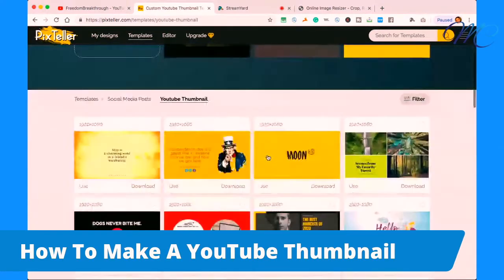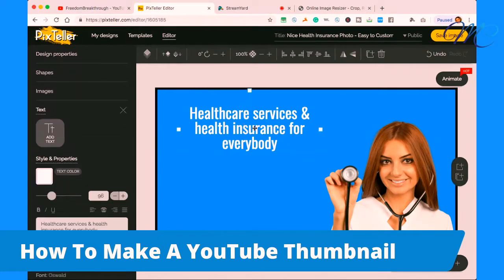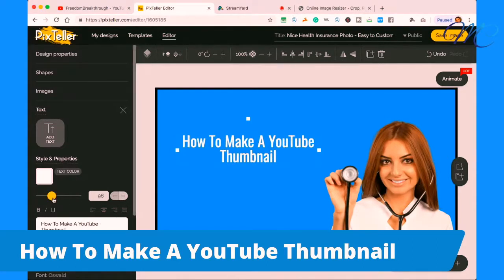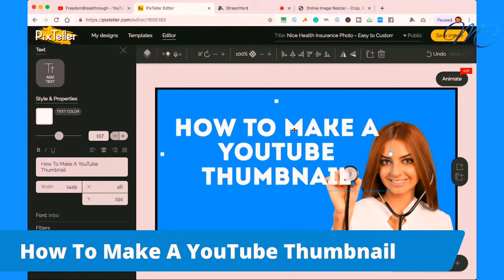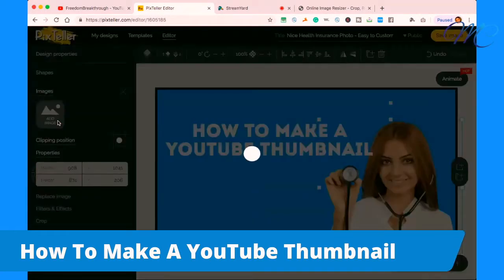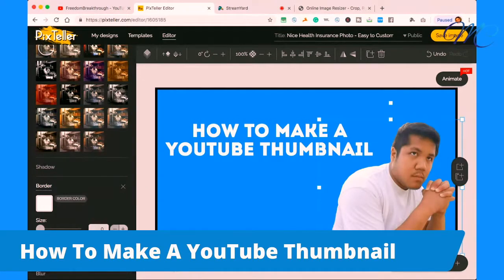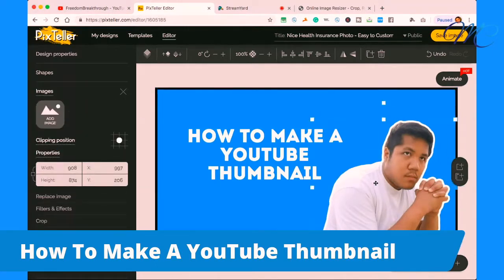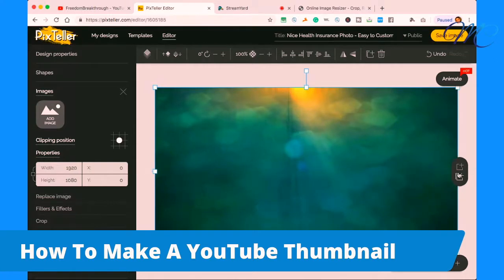How To Make A YouTube Thumbnail For Free And Without Overwhelm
In this video, I want to share with you how to make a youtube thumbnail. What if you’re not tech savvy or you don’t have a graphic designer talent of some sort? Thankfully, there’s a website that you can use for free without having to spend hours figuring out how to make a custom thumbnail for your YouTube videos.

You can also use the mobile app for Pixomatic depending if you have an iPhone or an Android. The desktop version is in the link above.